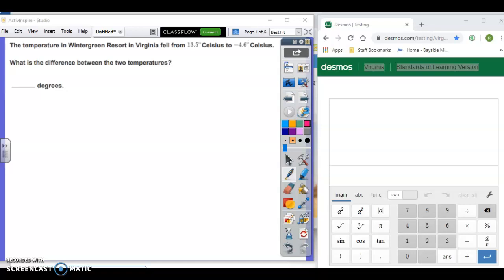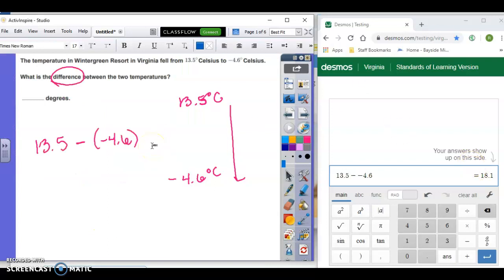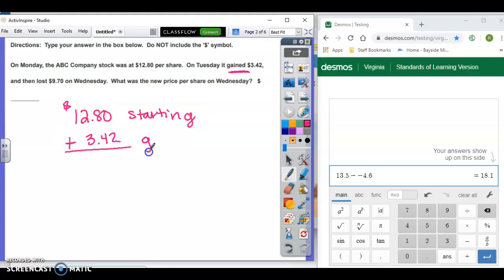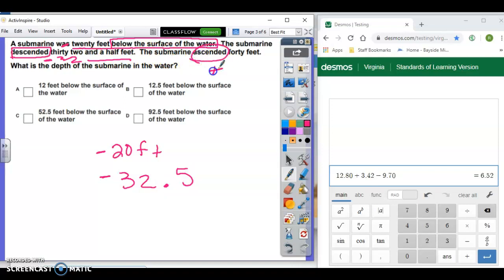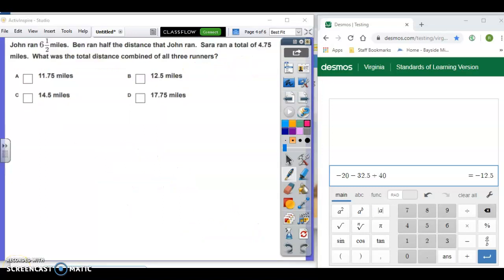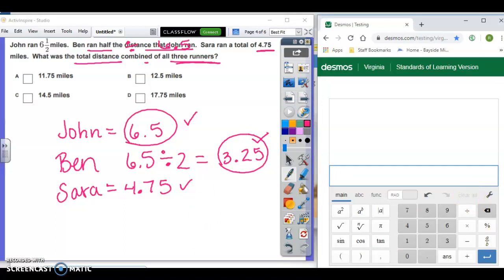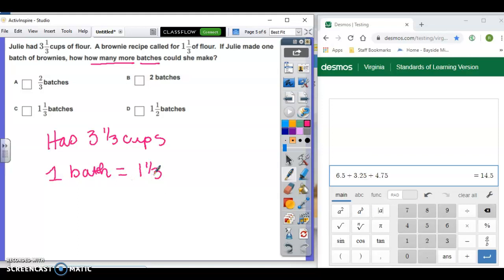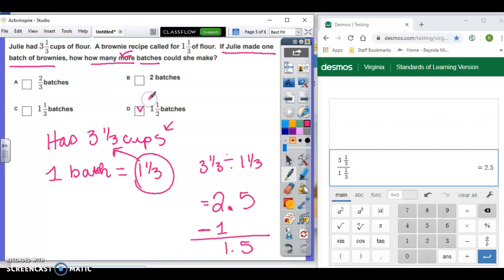Practical Problems Unti 2